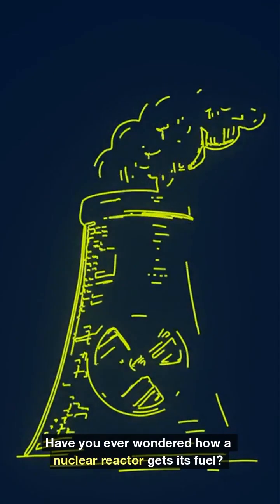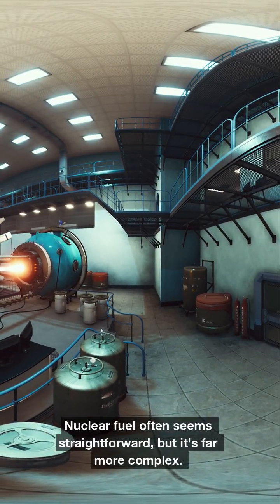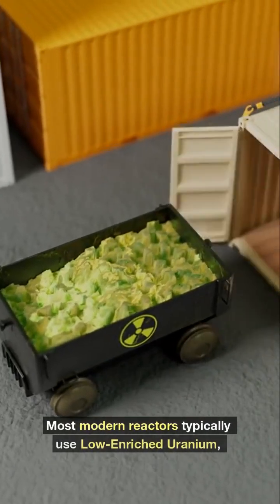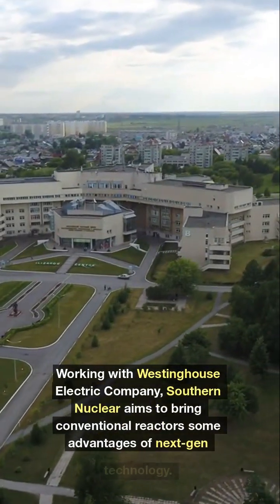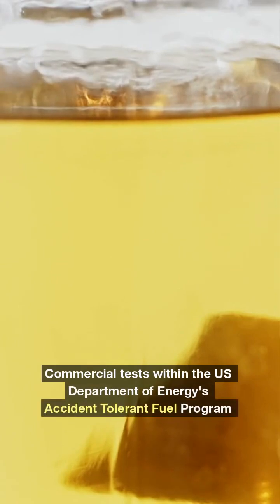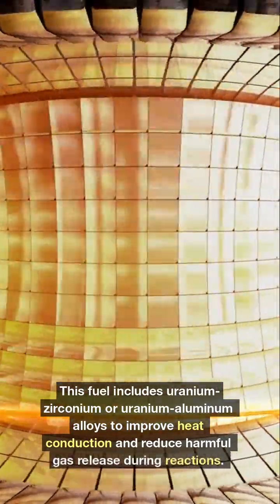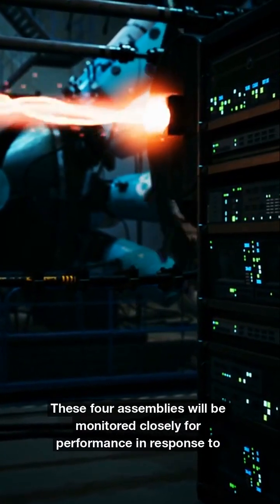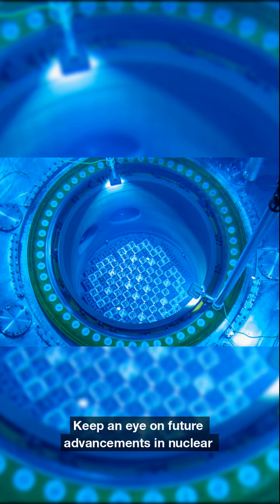US Nuclear Reactor Upgrades to Premium Fuel: A New Era in Energy Efficiency